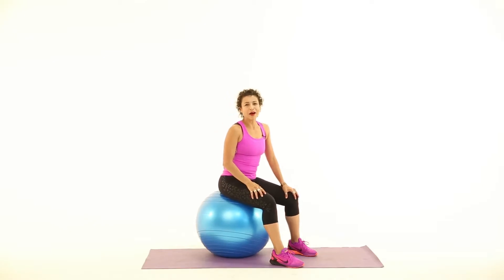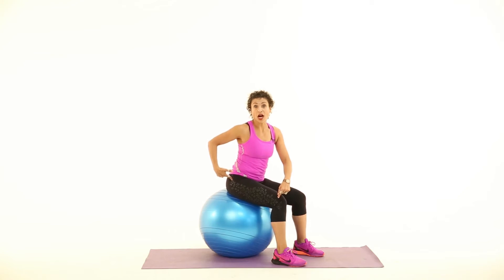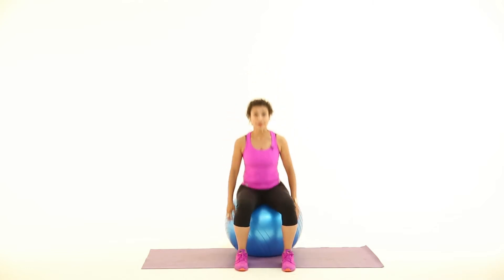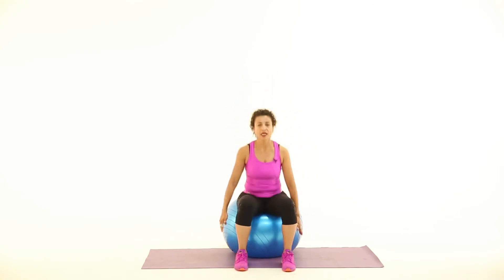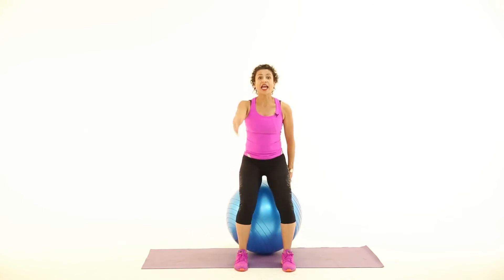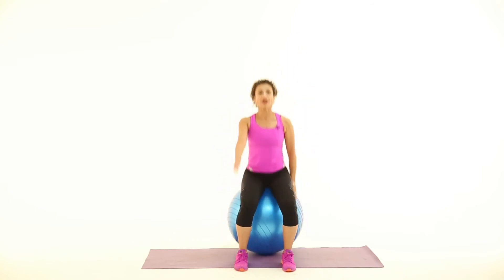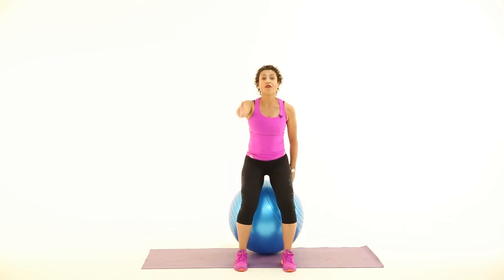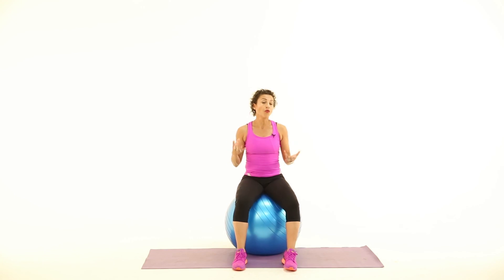Muscle Conditioning swiss ball lift off with arm lines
Marietta Mehanni is an exercise expert, whom not only teaches regular group fitness classes in Melbourne, but also delivers education for fitness professionals world wide. This video demonstrates a muscle conditioning exercise. To access more like this and hundreds of other classes, join my virtual class membership! Home workout exercise